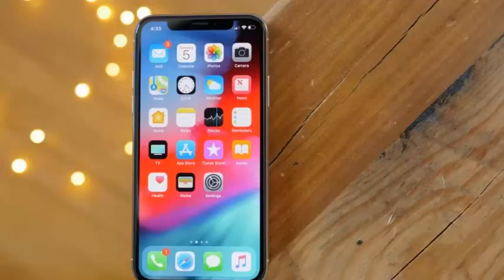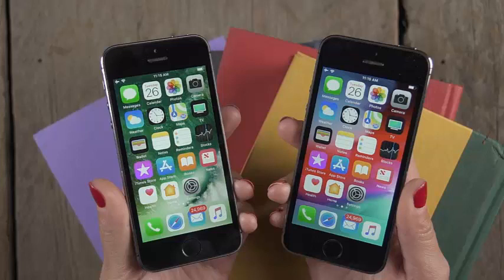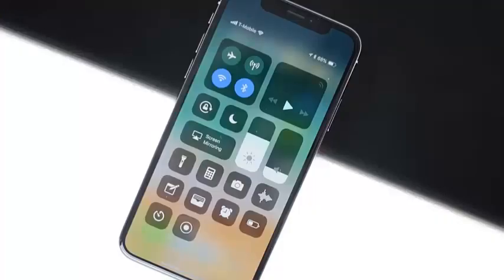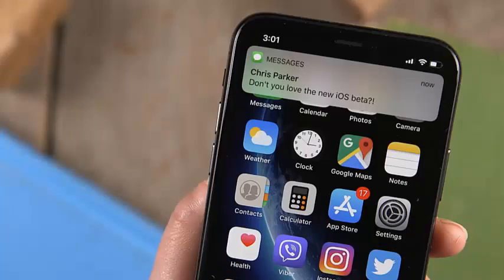Is iOS 12 speed up even an ancient iPhone 5S, at least in beta? It’s speed test time! Get the deta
iOS 12 speeds up even an ancient iPhone 5S, at least in beta
The iOS 12 beta has a lot of features to get your attention: Memoji, FaceTime group calls and improved notifications.

But one of the most significant changes is the increase in performance under the hood, especially for older devices.

Apple made some big claims during the inaugural WWDC conference when iOS 12 was first introduced. Using the example of an iPhone 6 Plus:

Applications start up to 40% faster
The keyboard appears 50% faster
Swipe to take a photo is 70 percent faster
On paper, these seem to be great improvements. But the iPhone 6 Plus is not even the oldest device that can run iOS 12. That's the iPhone 5S.

To see how the newest iOS works on the oldest phone, we take two models of iPhone 5S 16 GB and reset them from the factory. Then we replicated some examples of the keynote. One was running the public beta version of iOS 12 and the other iOS 11.4.

We do not claim that it is a scientific test, just an anecdotal account of how quickly the operating system performed when performing real-world tasks. Note that iOS 12 is still in public beta version and performance may change from now on and the final version in the fall.